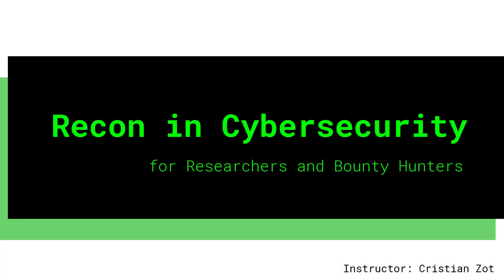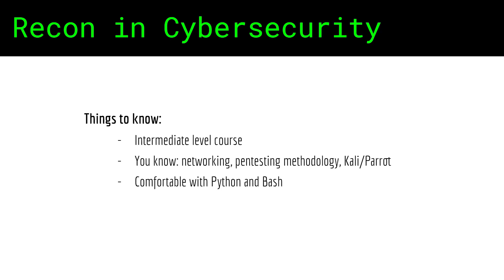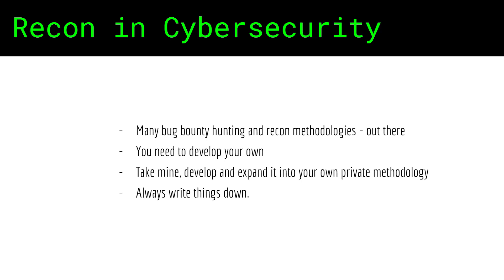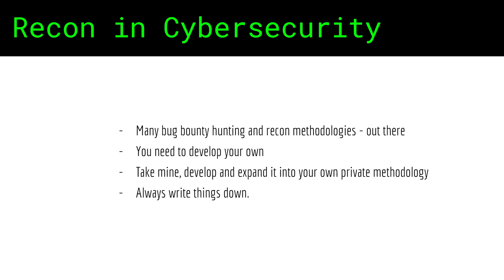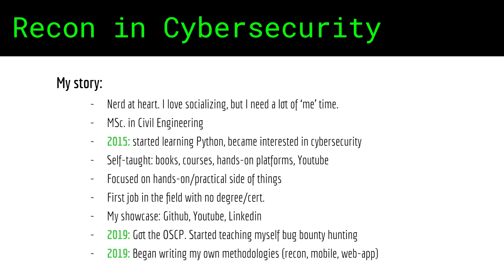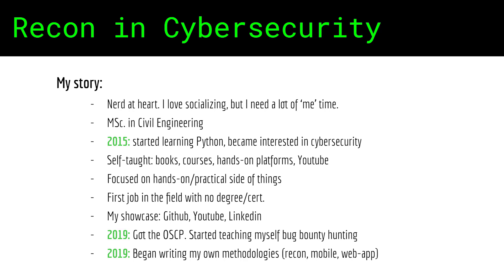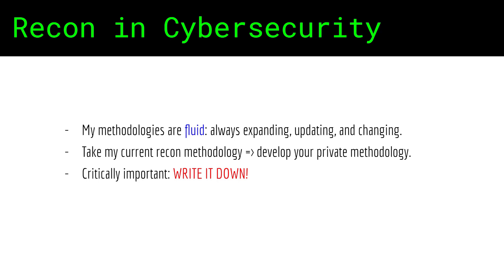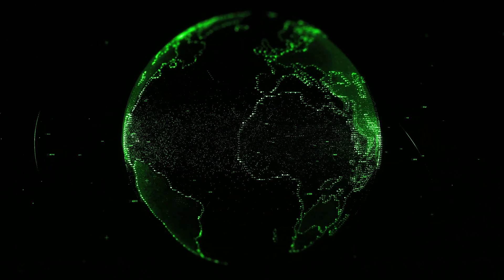Bug Hunting Methodologies and my Personal Story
________________________________________________________________________________________________ In this video, which is part of my course Recon in Cybersecurity, I talk about the many bug bounty hunting methodologies and also about my current, ever-updating methodology.

Books I recommend for Penetration Testing and Ethical Hacking:

1. TJ O'Connor - Violent Python
2. Dafydd Stuttard - Web App Hacker' s Handbook (2nd Ed)
3. Peter Yaworski - Web Hacking 101
4. Jon Erickson - Hacking: The Art of Exploitation (2nd Ed):
5. Peter Kim - The Hacker Playbook 3 (2018)
6. Peter Yaworski - Real-World Bug Hunting